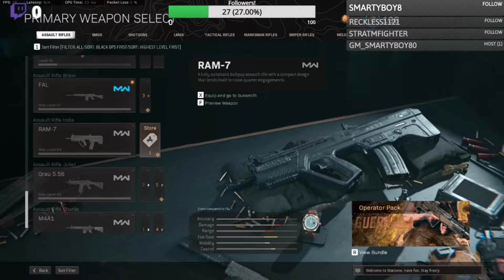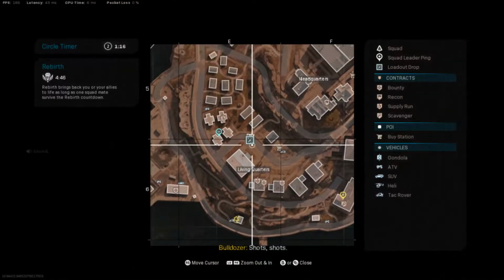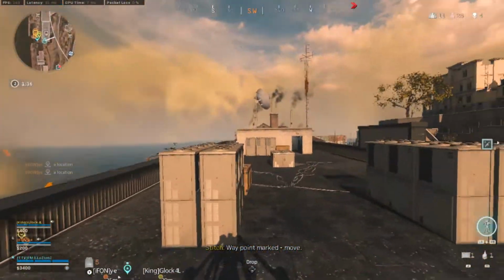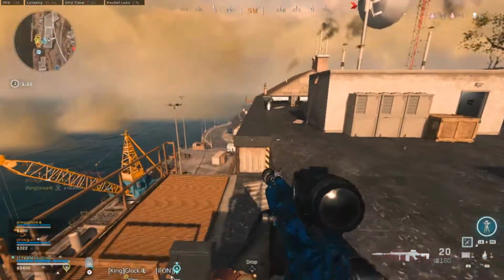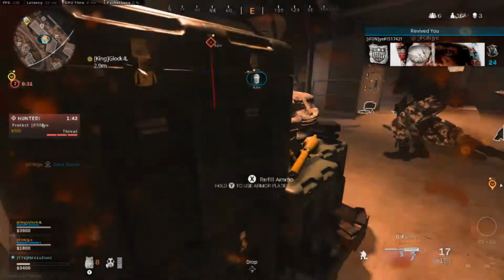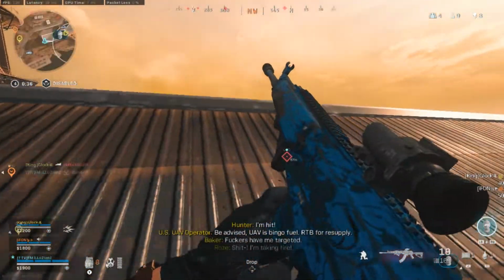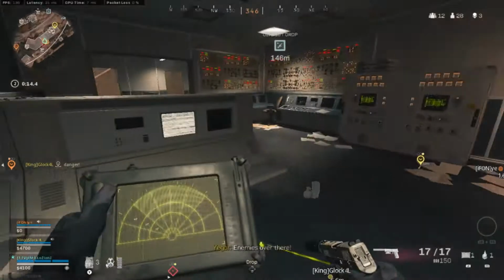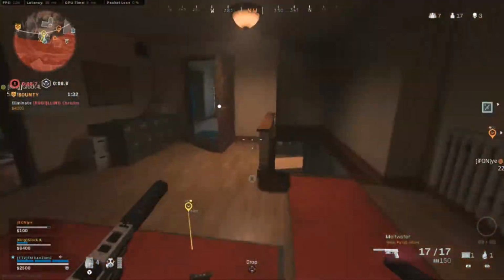Can a commenter's gun lead me and the bois to a victory? (Warzone Loadouts Mini Series)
In this video, I use a commenters FAL to lead me to a game. Will it beam? Find out in the video.